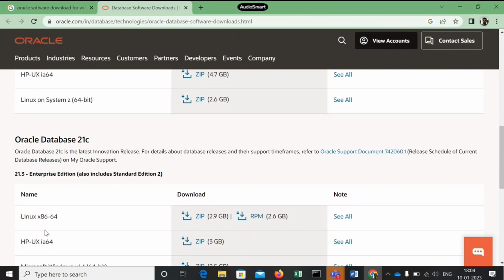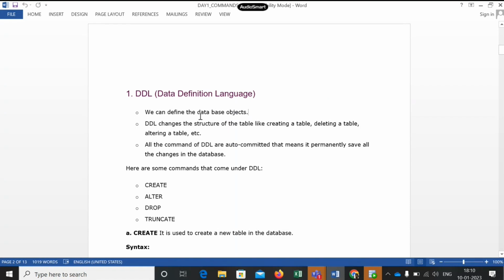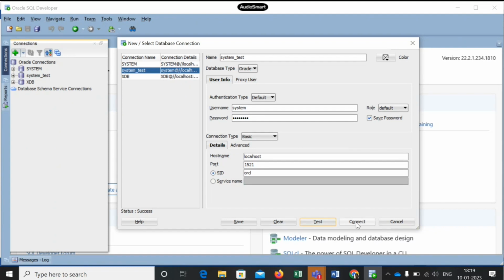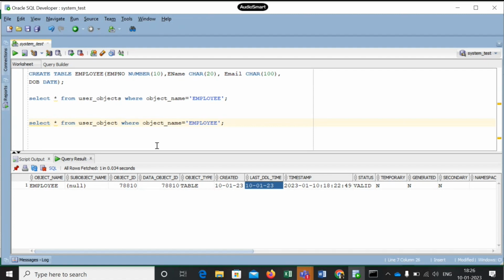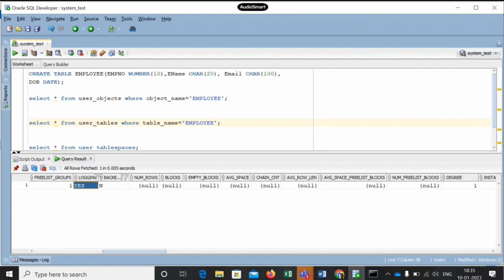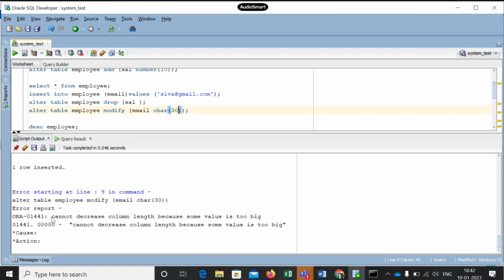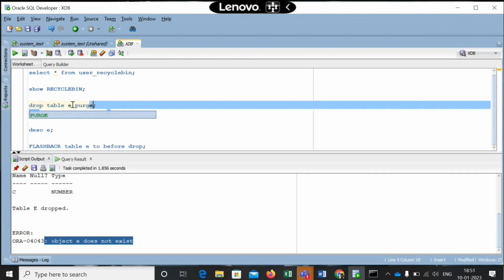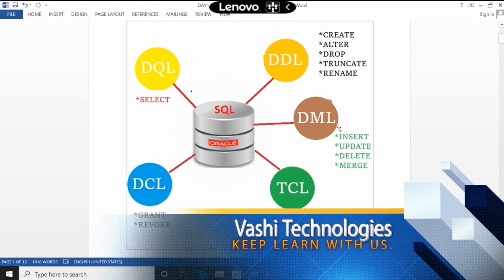Oracle introduction ll How to install oracle database ? ll How to create a table ?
Oracle introduction
how to install data base?
How to create a table ?
installation of oracle data base
introduction of sql

SQL Interview Questions: Expert Tips and Sample Answers